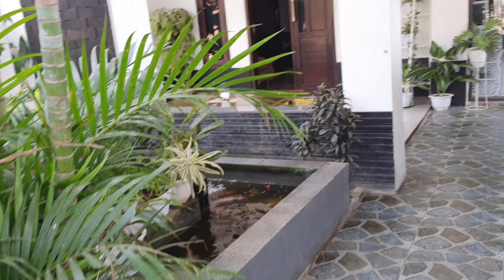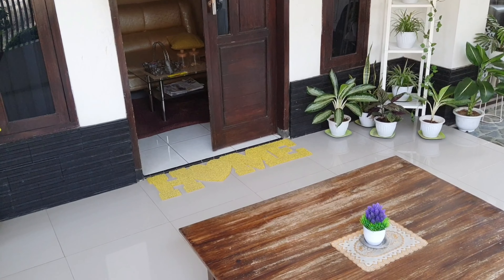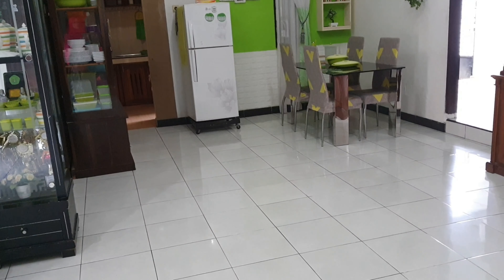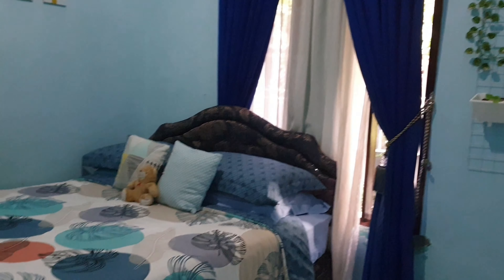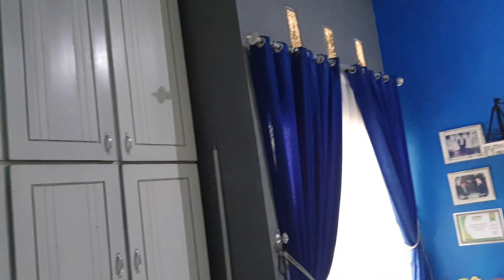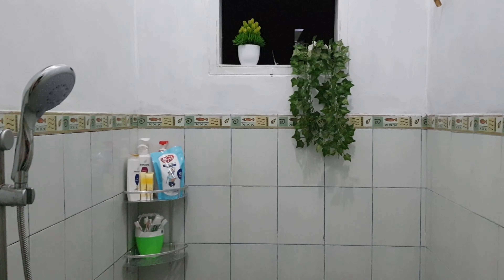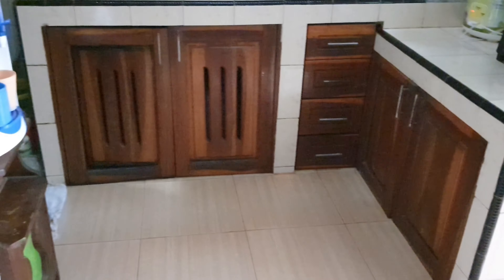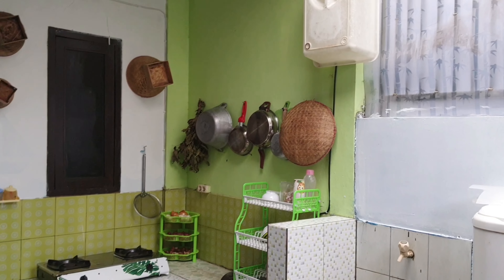HOUSE TOUR RUMAH SEDERHANA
Alhamdulillah setelah menikah mengalami dulu tinggal di rumah mertua selama 3 tahun sampai aku punya 2 anak,,,dan sangat mendambakan punya rumah sendiri,trus kita yg dekor semua ruangan sesuai keinginan ,,,akhirnya punya juga rumah impian,,,prosesnya yg panjang telah dinikmati dari mulai nabung beli tanah sampai ngebangun bertahap ,,,jadi untuk kalian yg belum punya rumah trus berdoa dan berusaha yaa,,,

vidio ini bertujuan untuk memberikan motivasi bagi yg belum punya rumah supaya sedikit demi sedikit bisa nabung ,,,
dan untuk yg sudah punya rumah mudah2an menginspirasi dalam menataan ruangan ,,,jadi tidak ada tujuan untuk pamer yaa,,,mhon maaf klo vidionya masih banyak kekurangan ,,